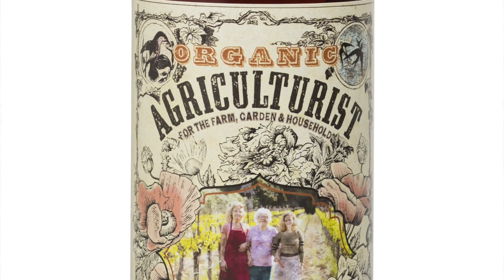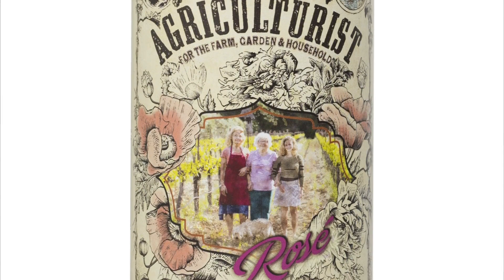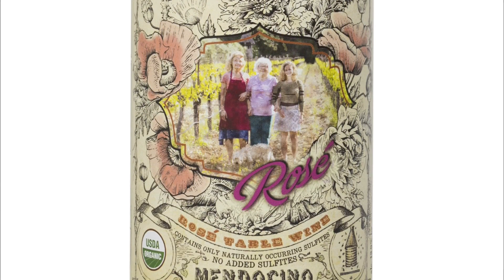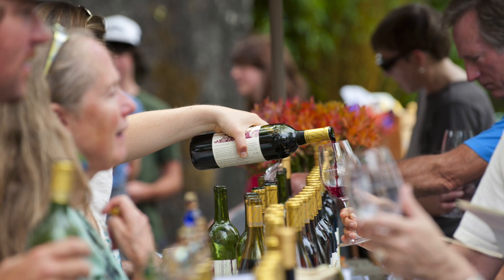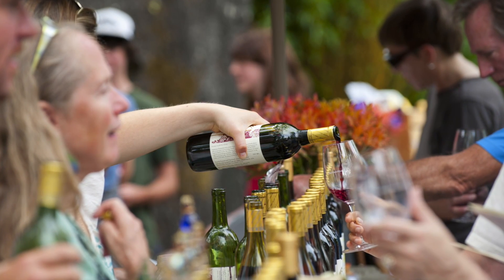Frey Organic Agriculturist Rosé NV Tasting Notes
Assistant Winemaker Eliza Frey of Frey Vineyards talks about our Organic Agriculturist Rosé NV, Non-Vintage.  Order at: